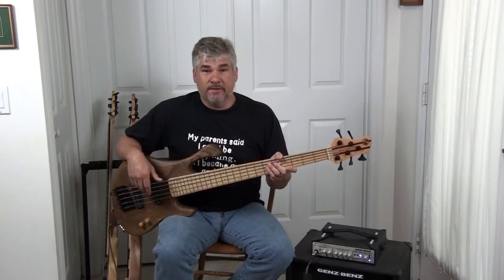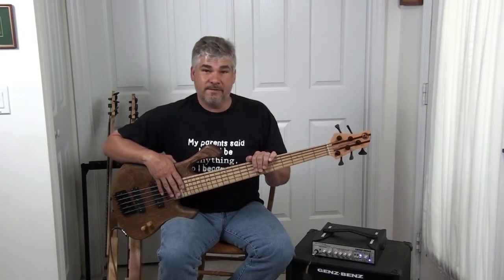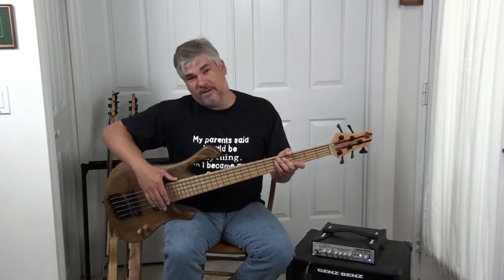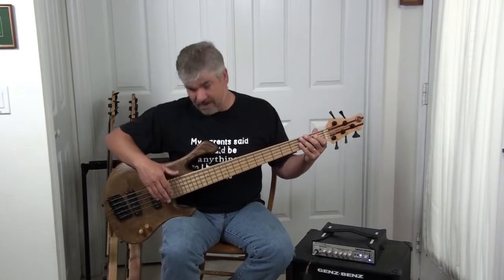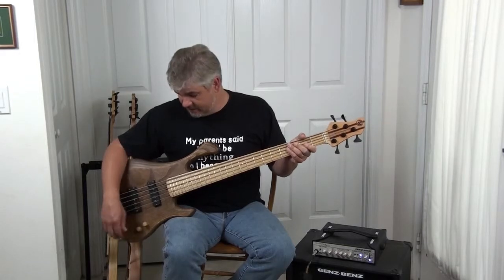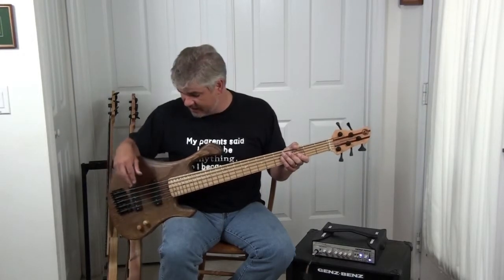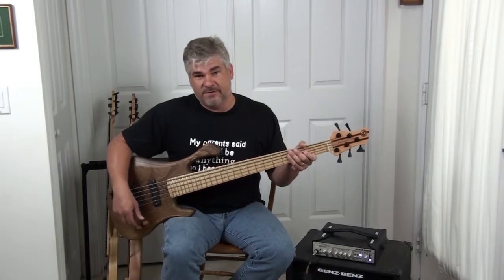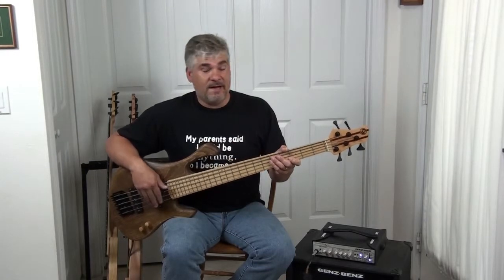347 Addison's bass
Build # 347 This is his personal bass. 19 MM spaced 5 string wide and thick Maple and Bloodwood neck. Swamp Ash body with Walnut stain Danish oil finish.